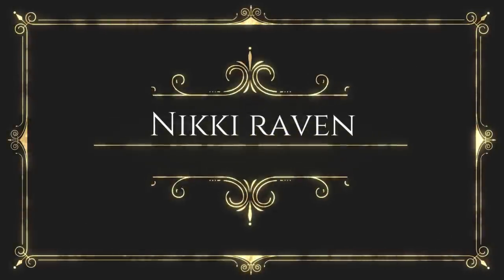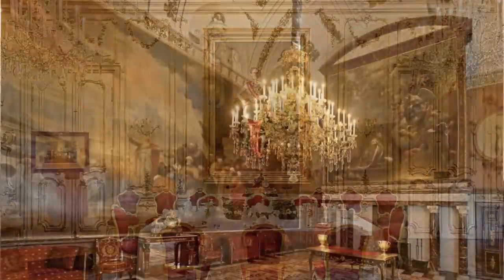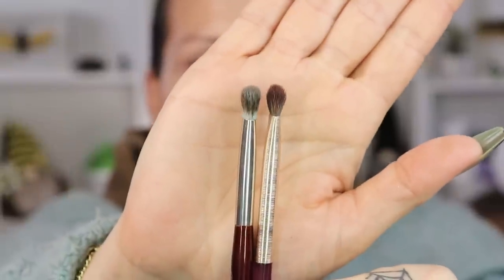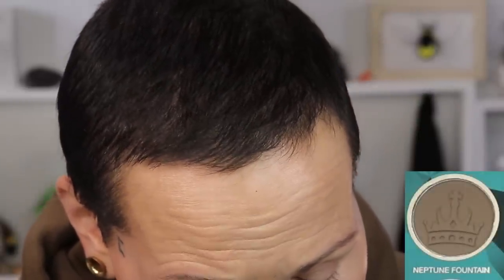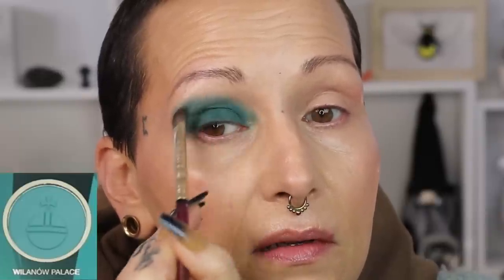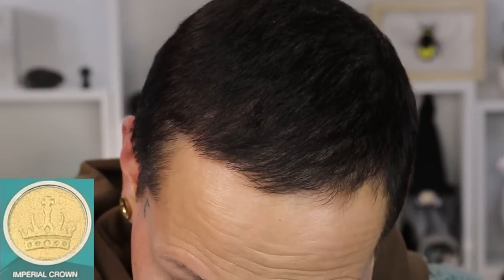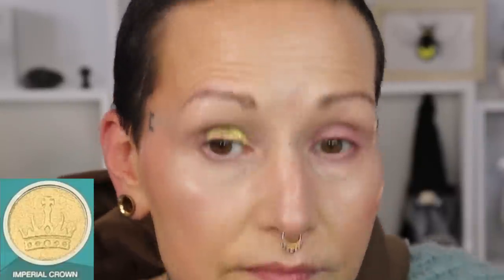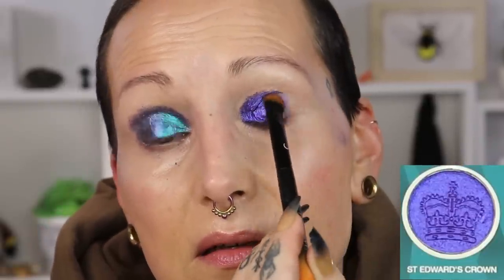👑 EYE SWATCHES of the Nomad Cosmetics ROYAL EUROPE palette 👑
Today I will do Eye Swatches of the Newest palette from Nomad Cosmetics. Destination: Royal Europe**

The palette will launch on Tuesday around 12.01 AM EST.

Make sure to tune in tomorrow for my multiple-looks video!

The palette was sent in PR, but my opinions are my own

00:00 Intro
00:55 About the palette
04:05 Eye Swatches
05:20 The matt shadows
10:38 The Multichromes
14:39 Review